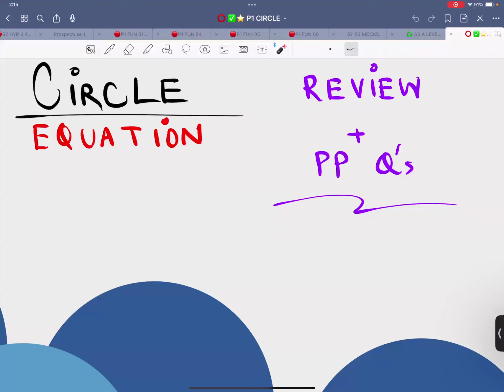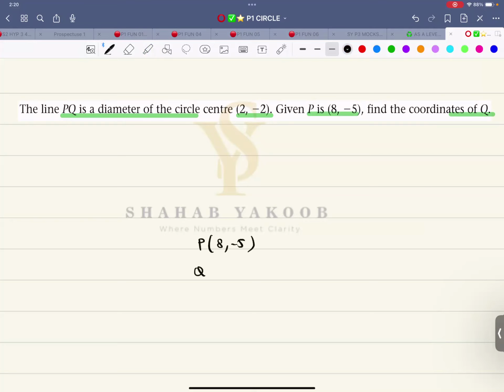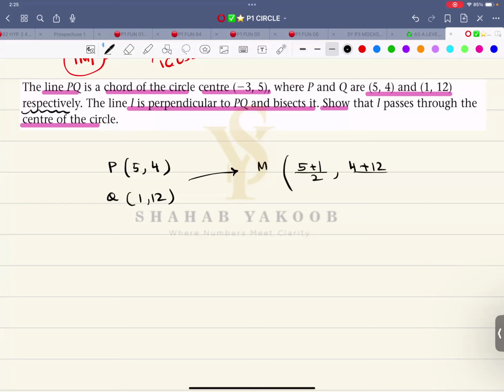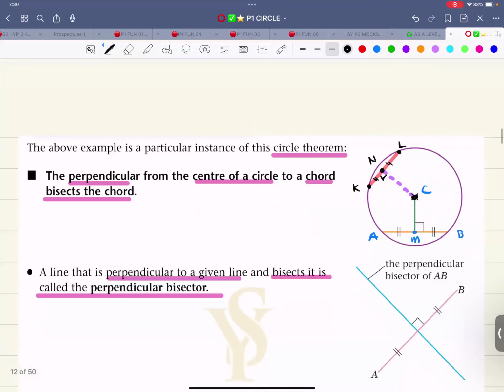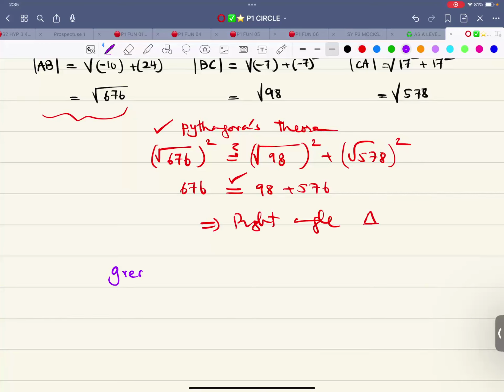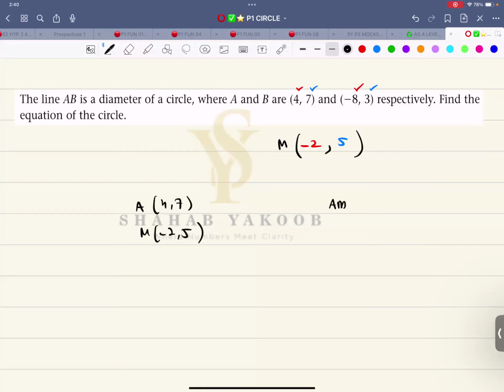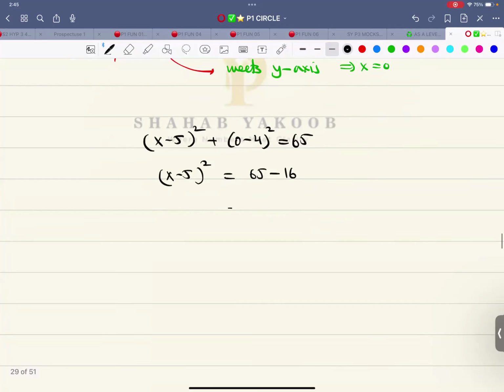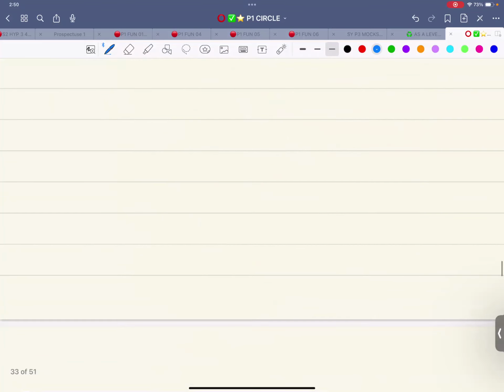Pure Math P1 | CIRCLE EQUATION | BASIC CONCEPTS | 9709 AS level Mathematics